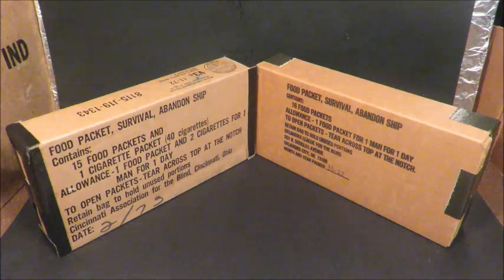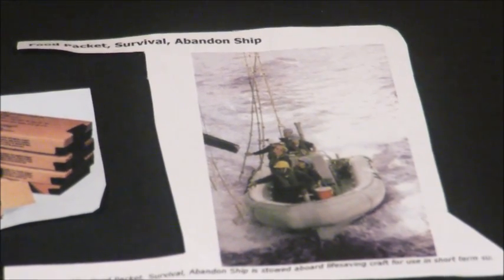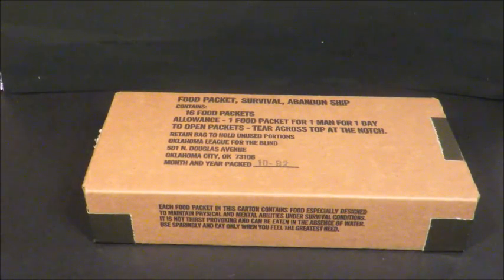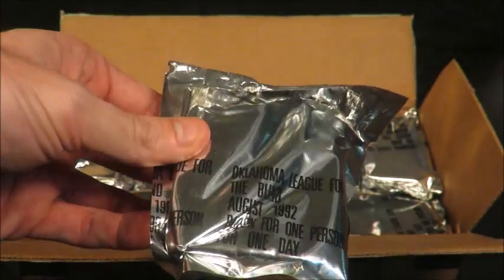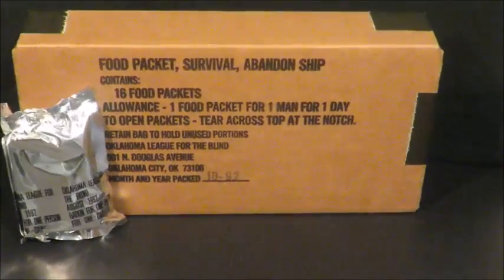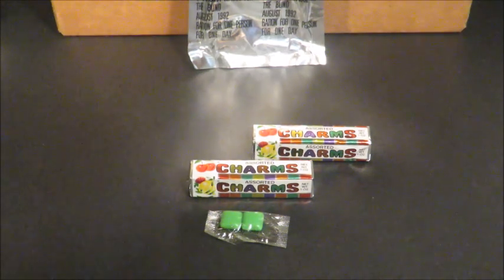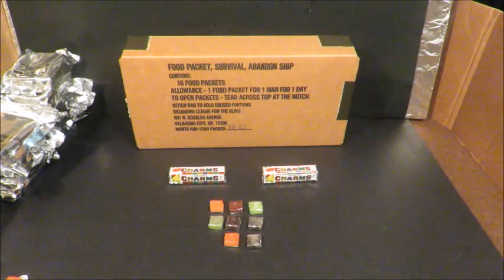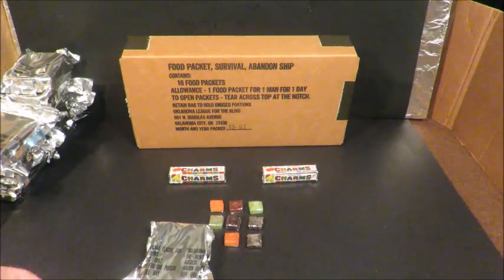1992 Food Packet Survival Abandon Ship Ration MRE Review Charms Candy Emergency Food Vintage Candy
Hey there, everyone! It's Steve1989 with a whole case of Food Packet, Survival, Abandon Ship to review - these were given to Navy troops who were bailing out onto life rafts in a case of emergency and were essentially the survival food used in that environment until 1997 when the US adopted what is now commercially available as Datrex & Mainstay bars. It's a non-thirst provoking ration that is exclusively carbohydrate which provides 55-60% of it's weight in water as an end product of metabolism.